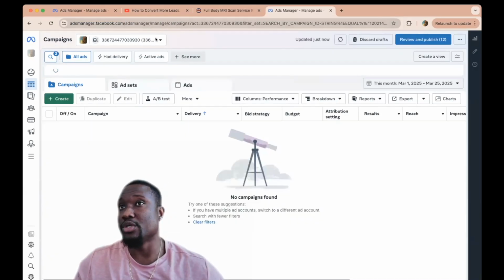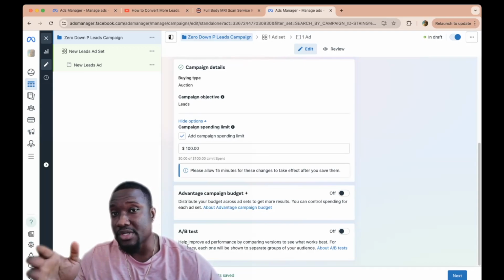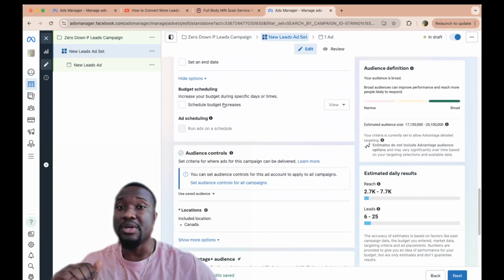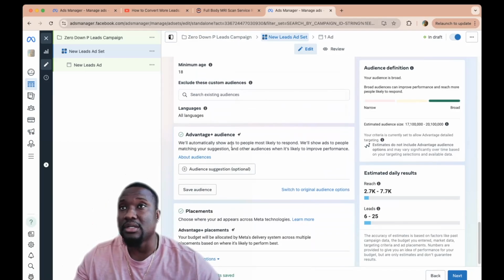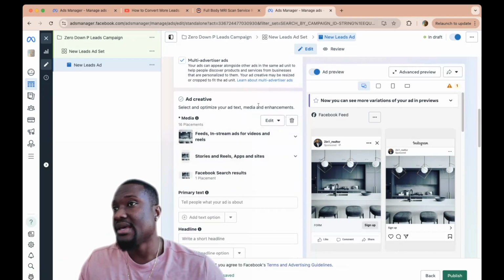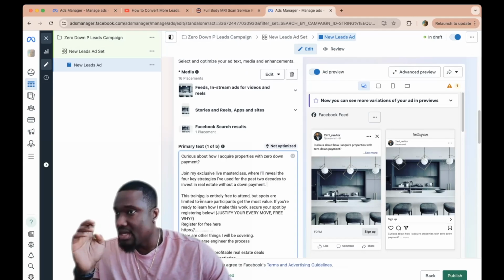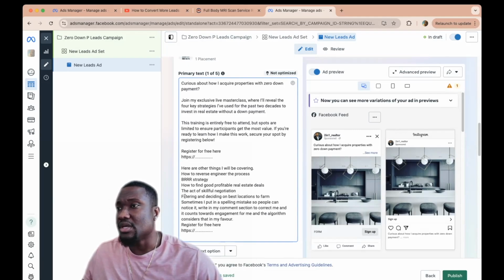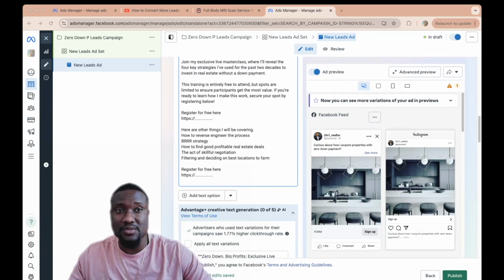MASTERING FACEBOOK ADS